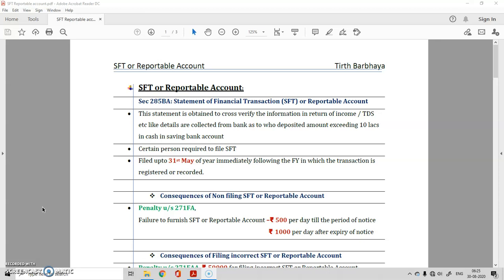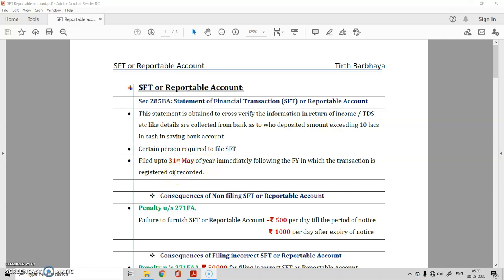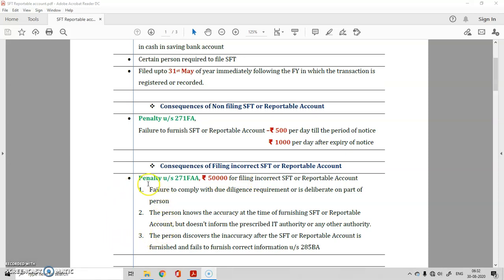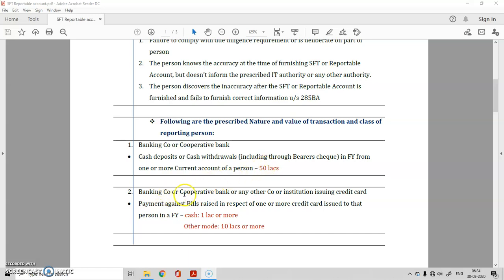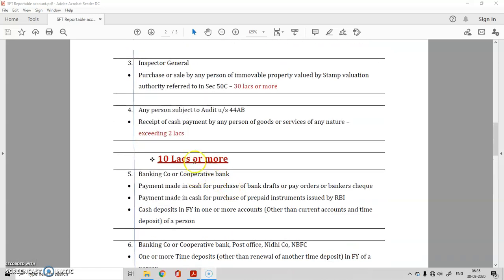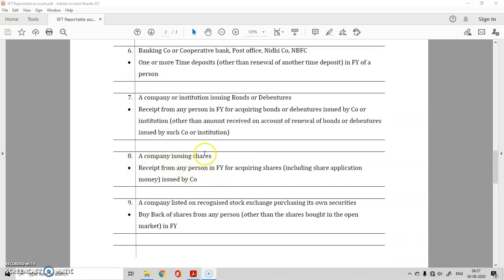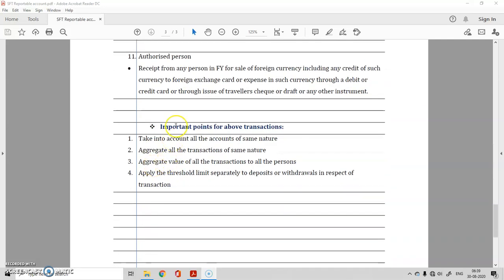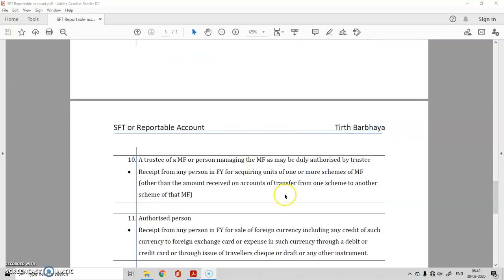SFT or Reportable account | CA FINAL | DIRECT TAX | MAY 2021 AND NOV 2021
Hello,

In case of any query or suggestion, please do COMMENT in the comment section below.